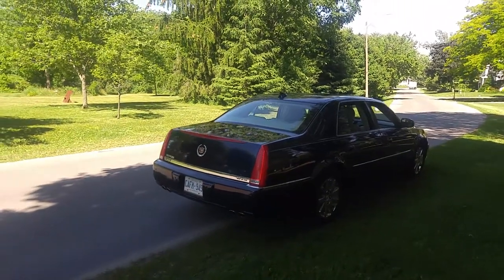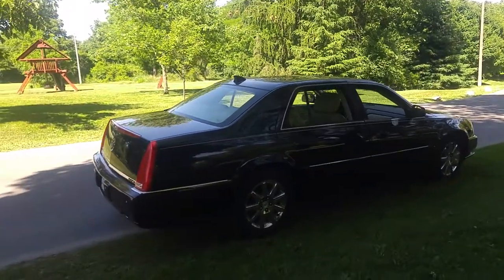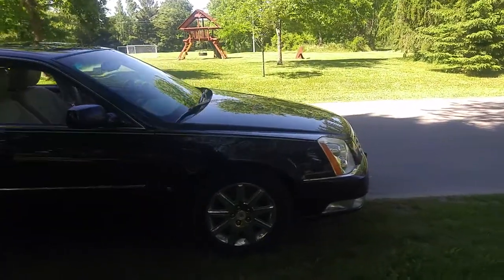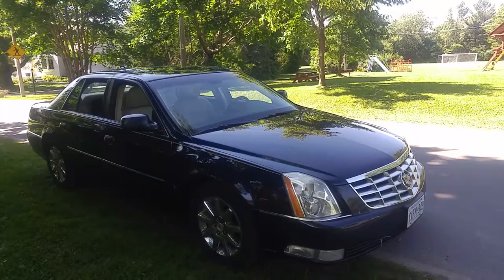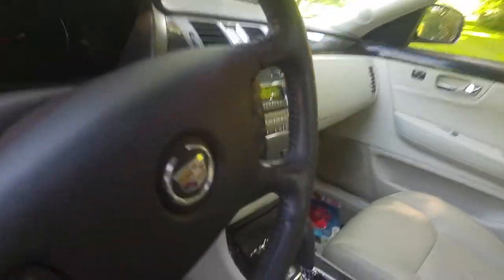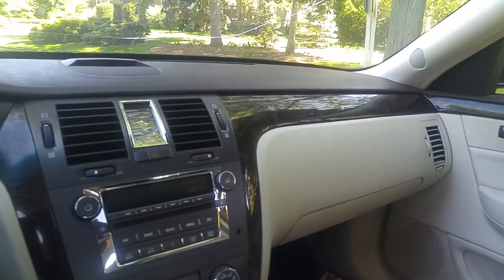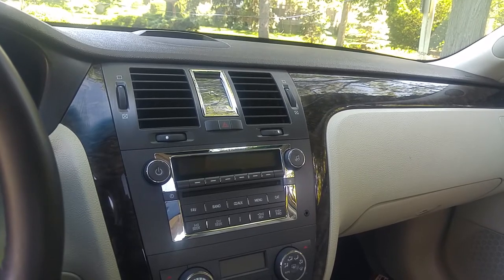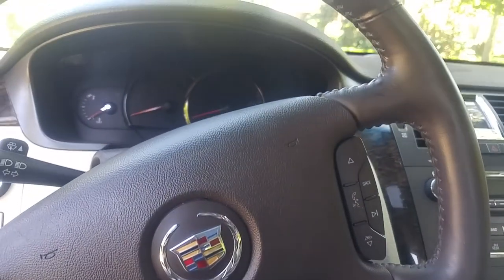Northstar Powered Cadillacs!